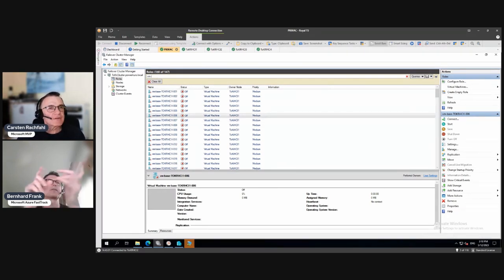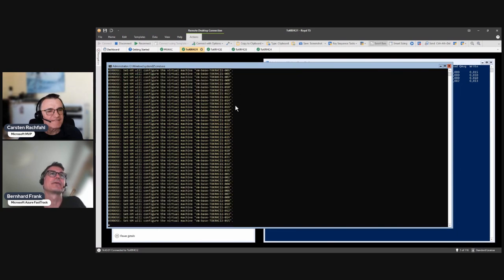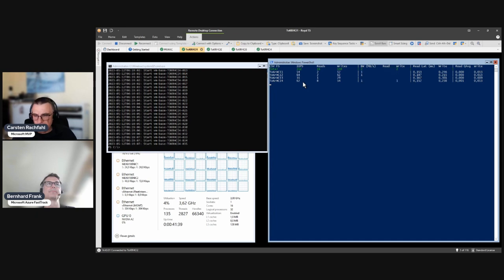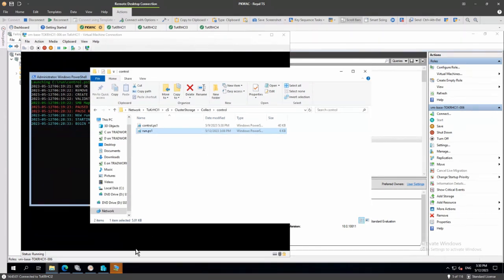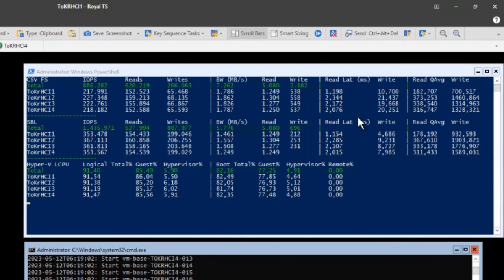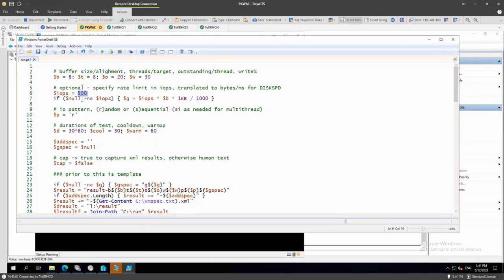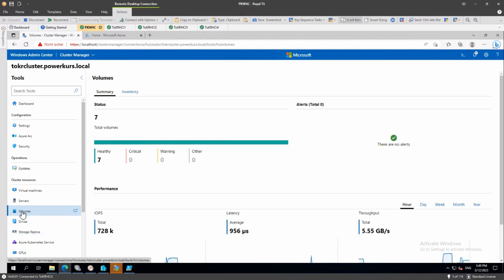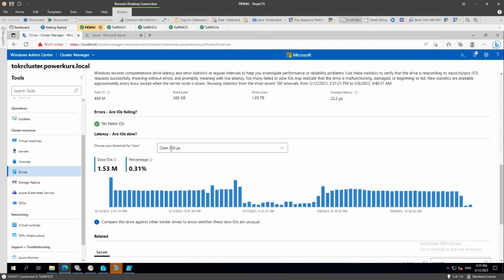22 Azure Stack HCI Storage Benchmark VMFleet Measurement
In part 22 of the series, we test our cluster with VMFleet. Carsten and Bernhard share how to tweak it, which performance you can expect, and show other possibilities in the cluster where you can see a lot of counters.